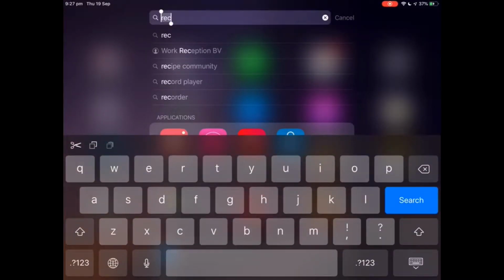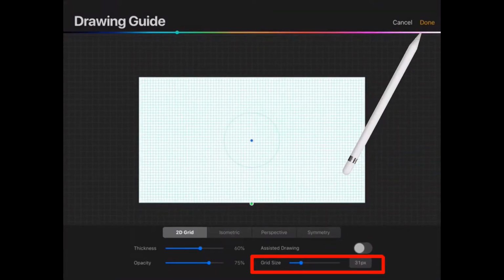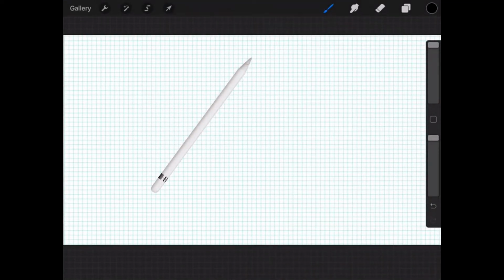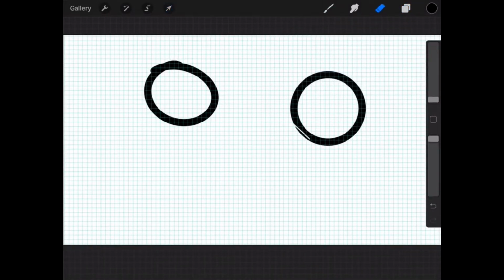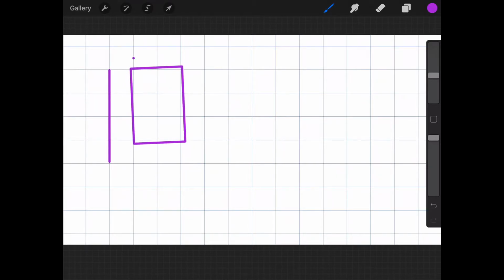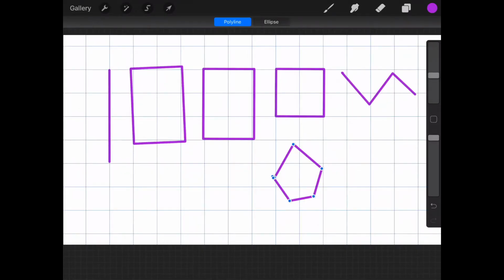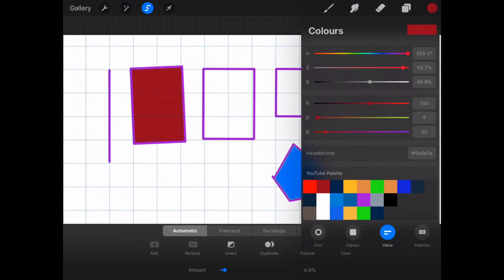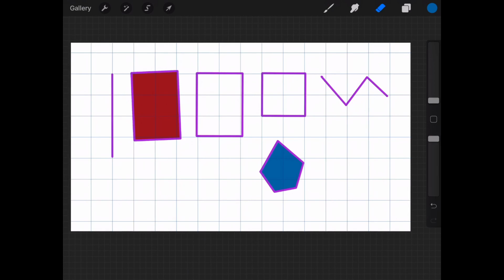How to use Procreate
Today's video is an introduction into using procreate. We are continuing with our tutorials on how to create your own graphic assets for your own YouTube channel.

Today we cover the basics of using the Procreate app for IOS.

Start your own online business using Shopify and Dropshipping.

Summer Rock, Missing You and Havannah Woman.

TubeRitual - Brian G Johnson
Everyone starts from Zero

Another great book: Love these guys they are passionate.
YouTube Secrets: The Ultimate Guide to Growing Your Following and Making Money as a Video Influencer Kindle Edition
by Sean Cannell (Author), Benji Travis (Author)

Camera I’m Using.
Canon EOS 750D Super Kit with EF-S 18-135mm f 3.5-5.6 is STM Digital Camera - SLR(750DSK) 3Inch Display,Black

Selfie Stick I’m using.
Benro Handheld Tripod 3 In 1 Self-Portrait Monopod Extendable Phone Selfie Stick With Built-In Bluetooth Remote Shutter - Blue

NAS I use to transfer my video off my iPhone, iPad and Android phone onto a Portable HDD. (This little device is worth its weight in gold, IMHO). shhh Don’t tell a@#$&, I don’t want to pay for more cloud storage.

RAVPower FileHub Plus, Wireless Travel Router, SD Card Reader USB Portable Hard Drive Companion, DLNA NAS Sharing Media Streamer 6700mAh External Battery Pack

Did I say I loved this little gadget, I love this RAVPower FileHub

Portable HDD For storage on the run.
Seagate Backup Plus Slim 2TB Portable External Hard Drive USB 3.0, Blue (STDR2000102)

WiFi Lapel Mic I use with my Phone.
BOYA by-WM4 Wireless Microphone System Audio Recording Interview Lapel Mic for iPhone X Samsung Canon Nikon DSLR Camera DV Mic.

Lighting: My Next Purchase
2 Packs VILTROX LED Video Panel Light (30W/2450Lux) Bi-Color Dimmable Studio Photography Video Lighting kit CRI95+ for Wedding News Interview YouTube Live Video

RAIZ - I use Raiz to invest my spare change. This should not be considered financial advice. Please seek professional financial advice. However this is what I’m using and it’s working for me.